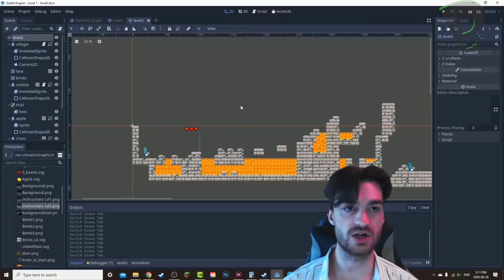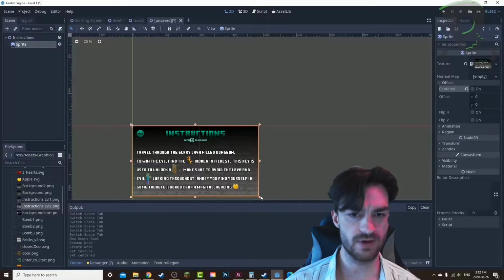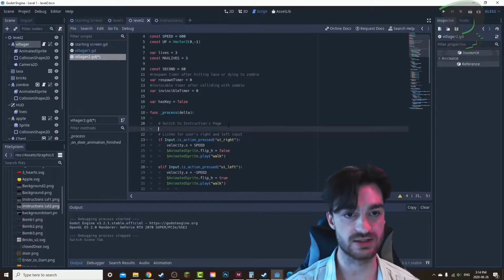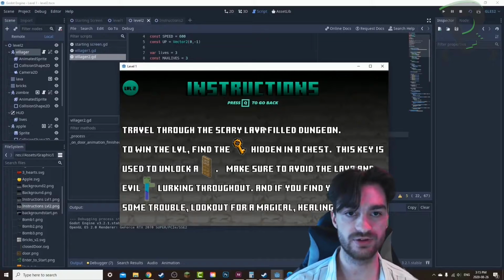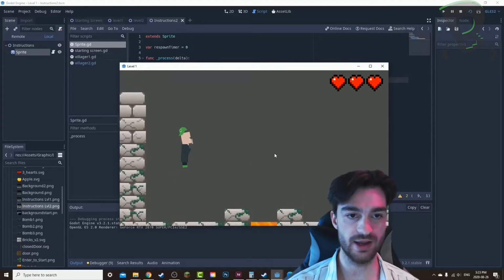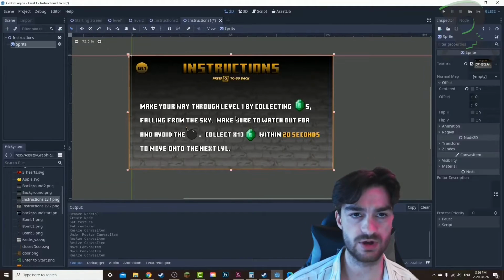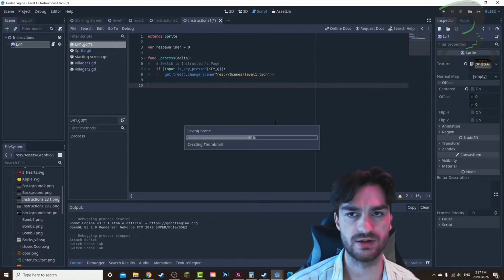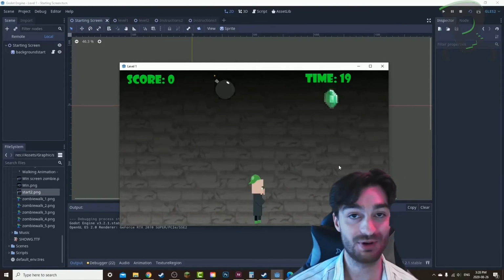Godot: Code Your Own Minecraft Platformer Game (Level 2) - Adding Instructions | S08E11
Now that our game is working, it's time to add the finishing touches that will make our game more user friendly! In today's episode, Karsen adds an instruction menu to both level 1 and 2 and teaches you how to use the Q key without creating a new input map.

This series is a great introduction to coding for kids aged 11-14. Learn how to build your own game on your computer using an awesome free game engine called Godot. At the end of the series you’ll know how to create your very own platformer game! Some coding experience or Level 1 of our Godot Series is a recommended as a prerequisite.

SERIES BREAKDOWN

0 Series Trailer
1 Level 2 Project Set Up
2.1 TileMaps
2.2 Adding Our Villager
2.3 World Design
3 Jumping
4 Camera
5 Adding Zombies
6 HUD: Graphical Lives
7.1 Losing Lives: Lava - TileMap Setup
7.2 Losing Lives: Lava
8 Losing Lives: Zombies
9 Gaining Lives: Golden Apple
10.1 Winning: Setup
10.2 Winning: Code
11 Instruction Menus
12 Parallax Backgrounds
13 Background Music
14 Sounds Effects
15.1 Exporting Games: Download Package
15.2 Exporting Games: Export
16 Wrap up & review